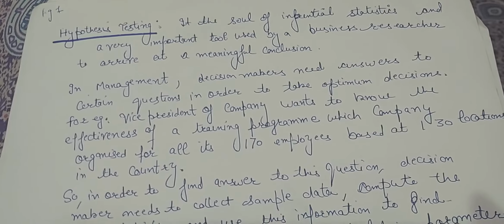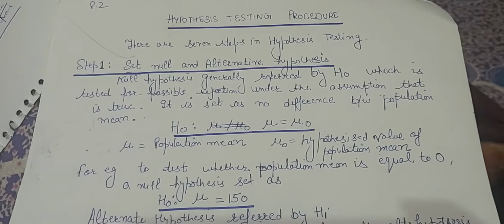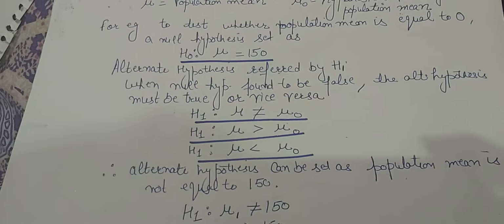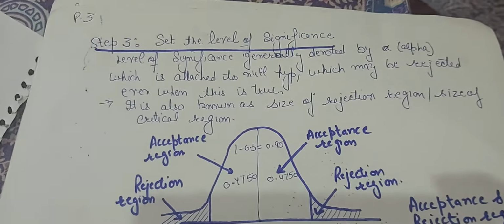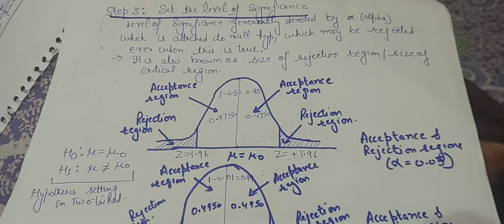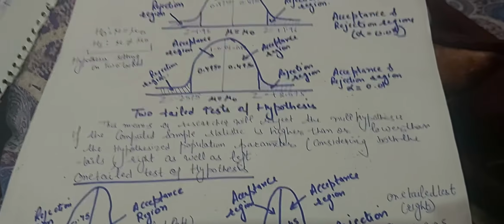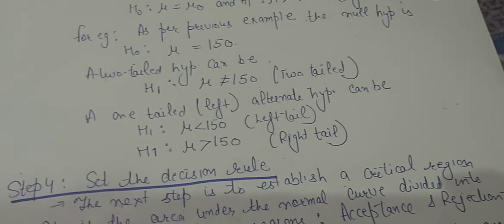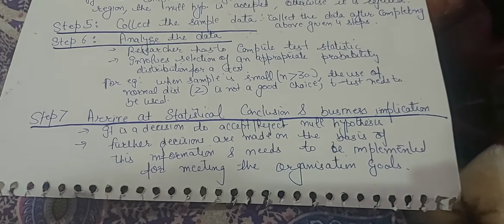Hypothesis testing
BBA 4Th sem Research  methodology